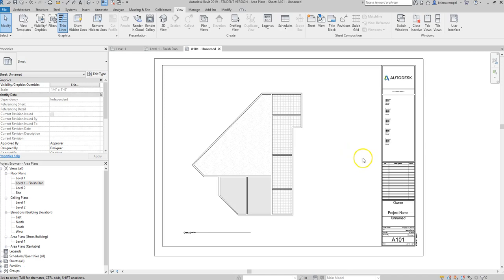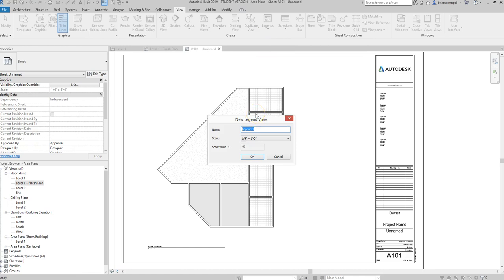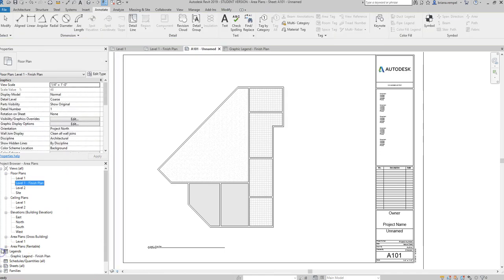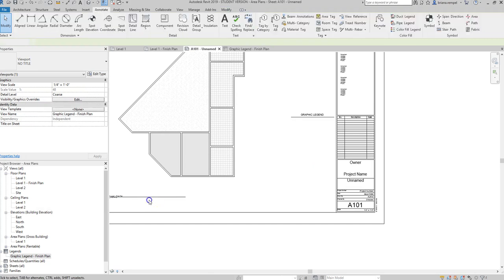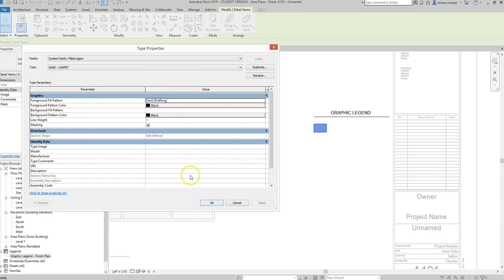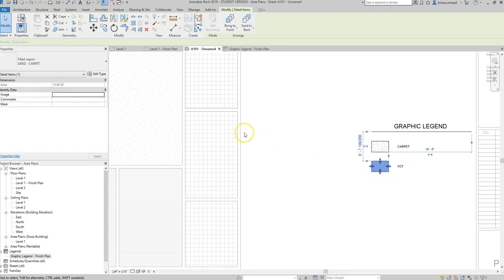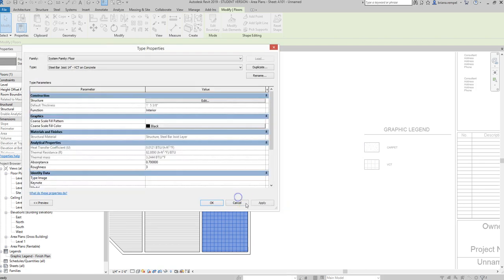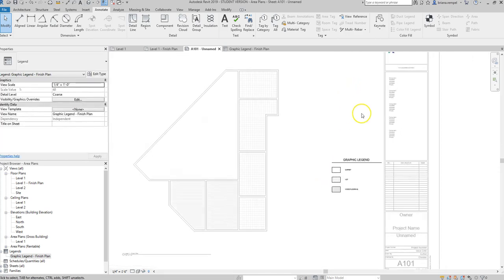30 Graphic Legends